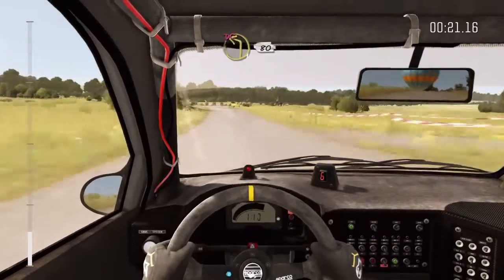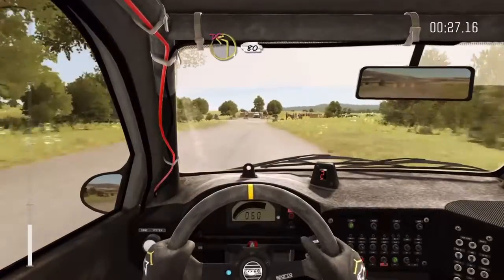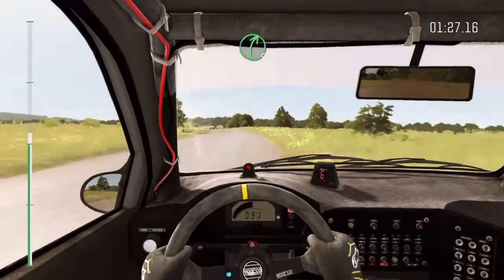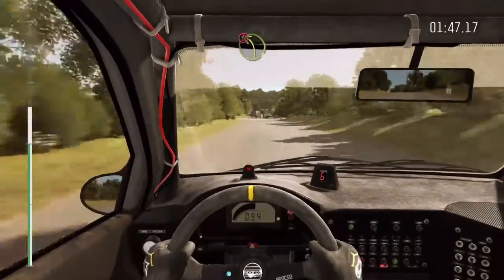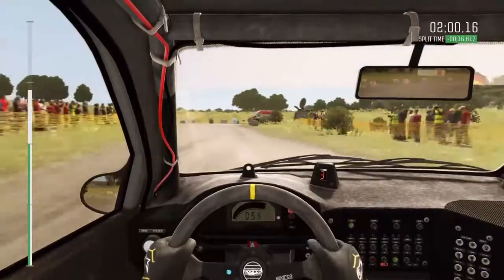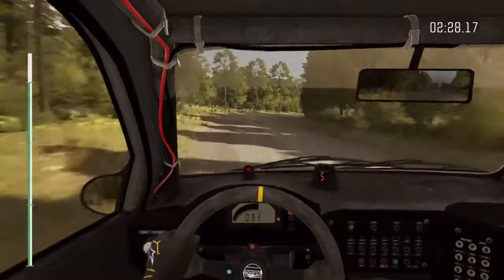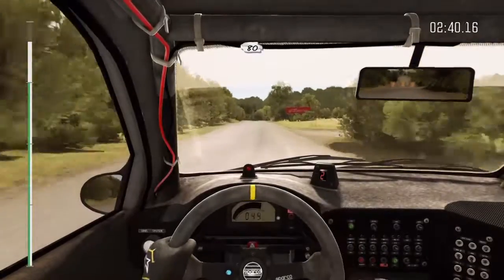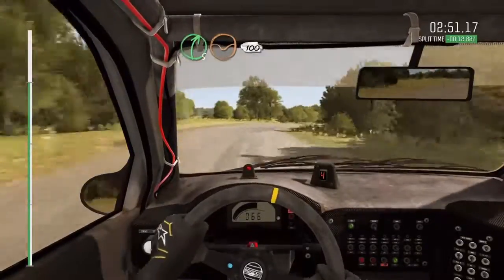Dirt Rally - Seat Ibiza | Quite Good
Surprisingly a good drive for a F2 kit car.